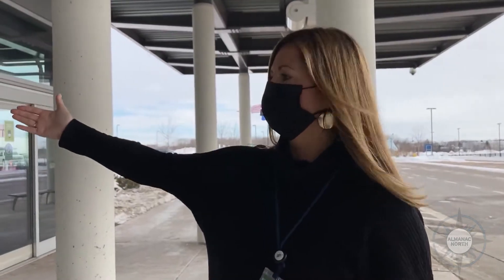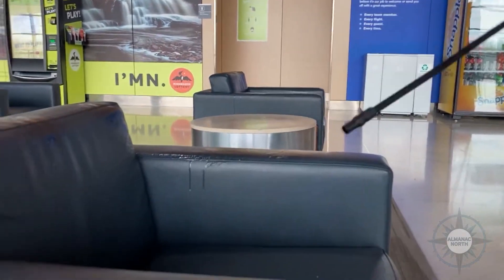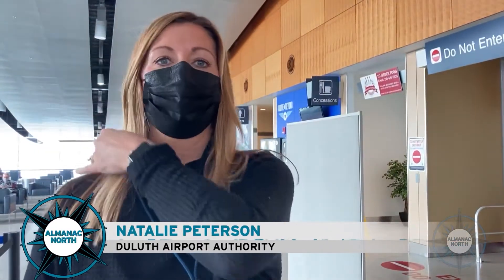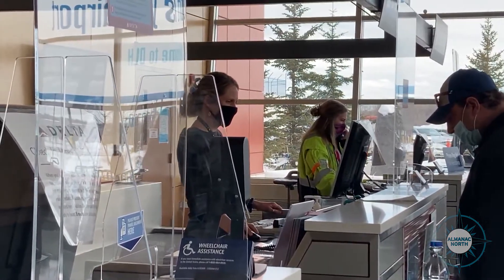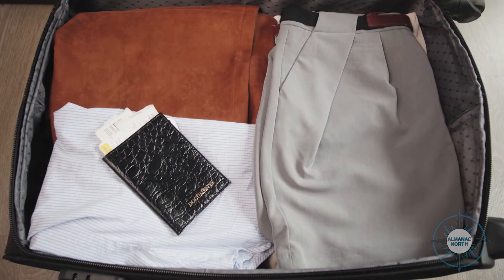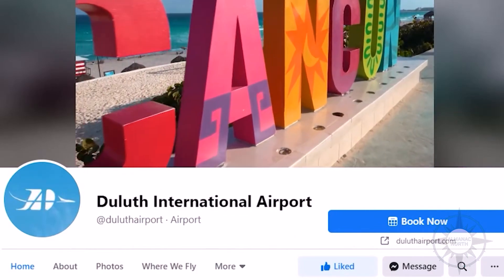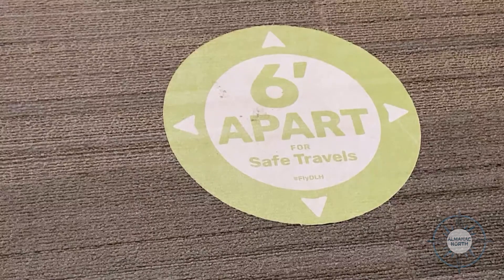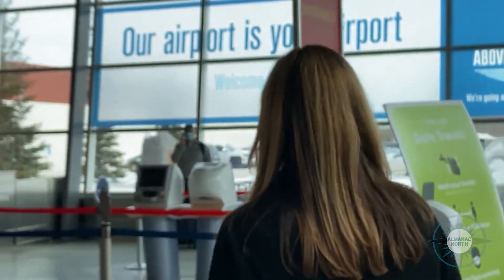Duluth Airport COVID Protocols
Is it safe to travel during the pandemic?  We visited the Duluth International Airport this week, where airport Communications and Marketing Director Natalie Peterson showed us the protocols in place to keep travelers healthy.